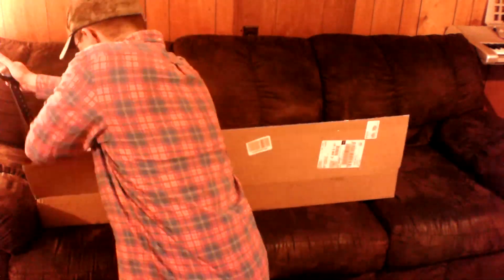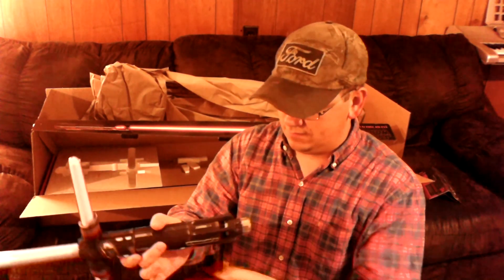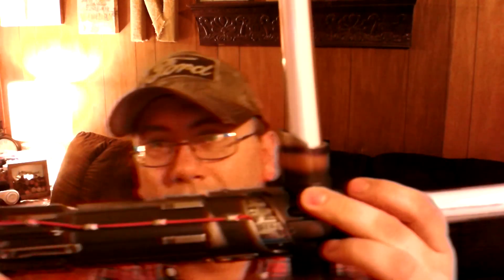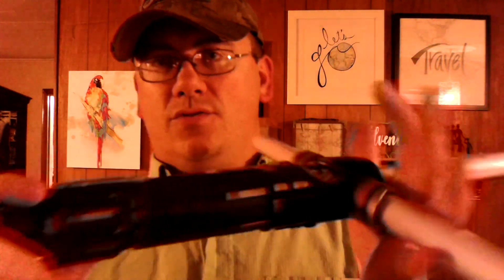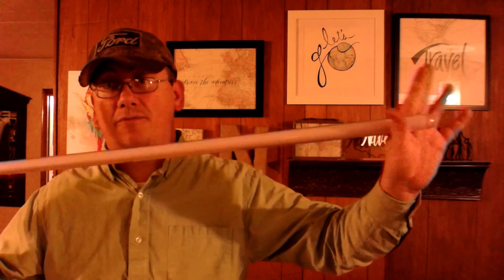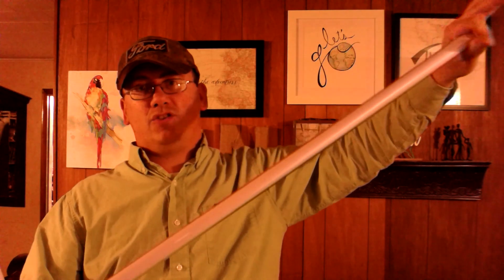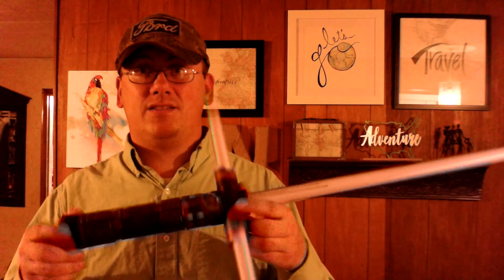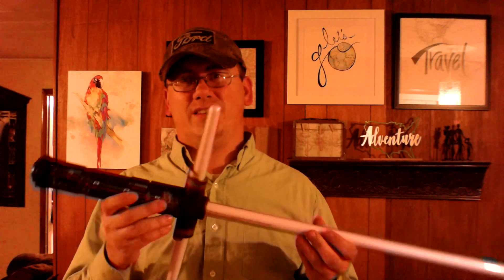Unboxing A Hasbro Force FX Black Series Kylo Ren Lightsaber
Another day, another unboxing. This time I have a larger box to open.

Here I get to have my first experience with a Hasbro Black Series Force FX Lightsaber. This is the first of two lightsabers that I will be getting from Hasbro.

Right out of the gate, I was impressed by the weight of the lightsaber. Our four Ydd Sabers all together weight less than this Kylo Ren lightsaber. The detailing on the hilt was just plain fantastic, the only thing that detracted from the look, was the FCC sticker on the blade & the on/off sticker on the hilt.

The lighting effects are great, love how it flickers & pulsates. The sound effects are also superb. It makes you want to take it into a battle, but I wouldn't recommend it for that kind of activity.

There were a few things that I didn't like about this lightsaber.
First, the battery compartment, for all the intricacies & details that were thought of, they put a flashlight AA battery holder in to run 3 AAs in series. An internal rechargeable lithium ion battery would have been so much better & to have integral a charging port would have been fantastic.
Second, the lighting for the blades. Yes the blade is bright & has great effects, but the way it is lighted is it's greatest weakness. Running a series of lights throughout a blade on a lightsaber is generally done by super cheap generic lightsaber manufacturers. Hasbro has felt like this was a good option to go with, while it maintains an evenly distributed bright light, it also brings in fragile electric & electronic components into an impact zone. This is why the majority of high end lightsaber manufacturers put all their wiring & electronics into the hilt. This method eliminates the majority of vibrations & impacts that they would have to bear, if they were placed in the blade.

Don't get me wrong, I love this lightsaber, but it also falls way short on what I would call a great quality lightsaber. This will be a go to for some fun vlog posts & just goofing around in the house, but it won't be seeing the heavy action, like our YDD Sabers will.

Star Wars Black Series Kylo Ren Force FX Deluxe Lightsaber

Camera I Used:
Video Camera 4K Camcorder MELCAM

Tripod I Used:
AmazonBasics 60-Inch Lightweight Tripod

Other Cameras I Use:
YI 4K Action Camera, 4K/30fps

4K Video Camcorder, Andoer

ICONNTECHS IT Ultra HD 4K Sport

Stabilizers that I use:
The Official ROXANT PRO Video Stabilizer

Zhiyun Smooth-Q 3-Axis Cellphone Gimbal

We are a small scale farm in Southern Illinois, trying to establish a permaculture based farm. We want to have a great pairing of animals & plants to create a culture that keeps getting better every year. Thicker layers of nutritious soil, that produce nutrient dense foods that leave your body satisfied.
I have had some digestive system issues & want to start getting food in my system & my family's system that will keep us in good health.

We also love traveling, that means anywhere we can go around the world. How do you travel across the world while having a farm? Good friends, travel hacking, & easy setups for someone to take care of your livestock. We try to be generous with everyone that we deal with, customers, friends, family, anyone who helps us out, & beyond.